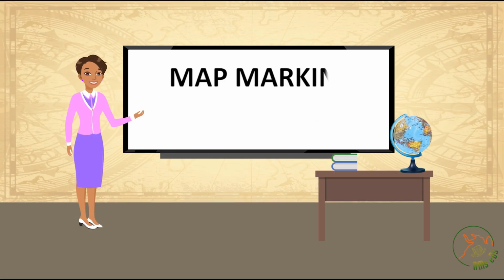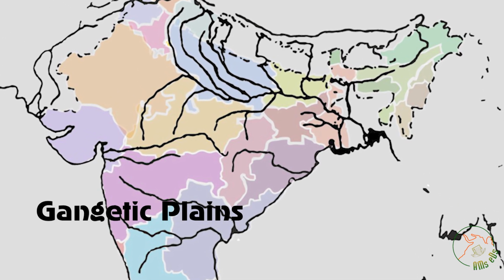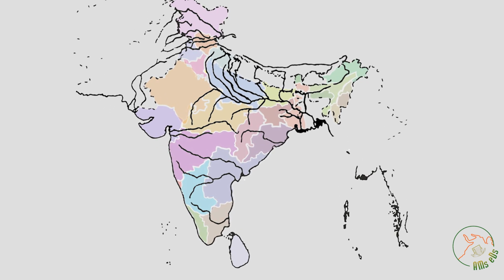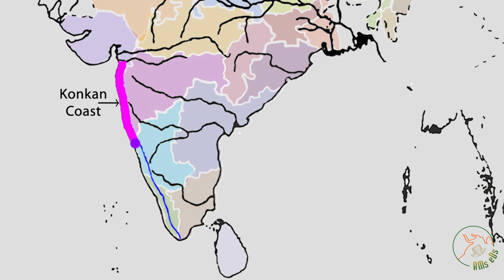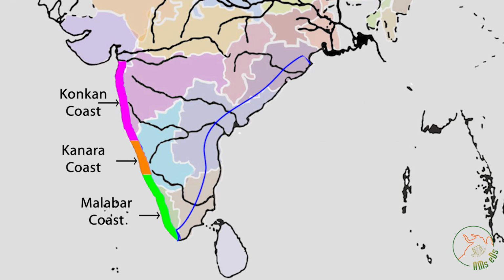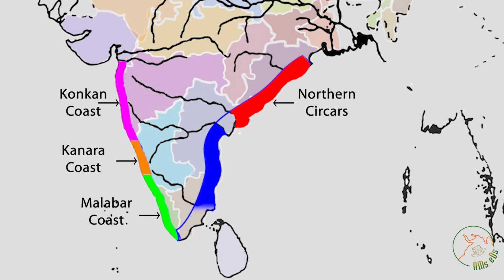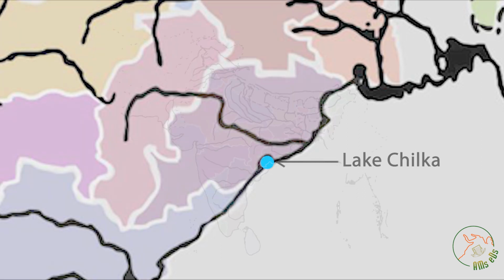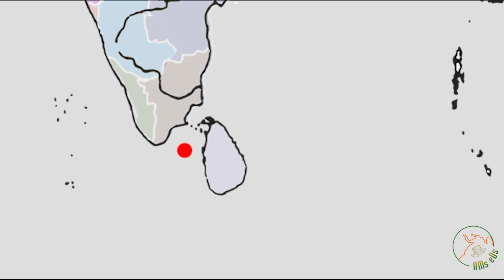Map of India - Part 4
Simplified and Animated presentation of the Maps of India (Plains & Water Bodies), based on the reduced ICSE Syllabus (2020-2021).